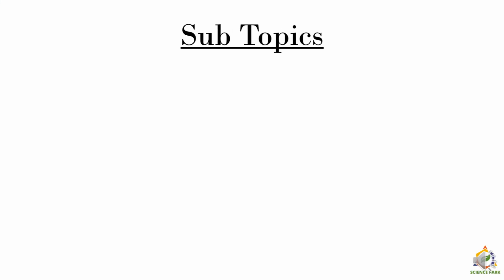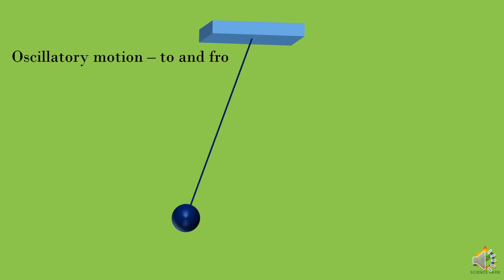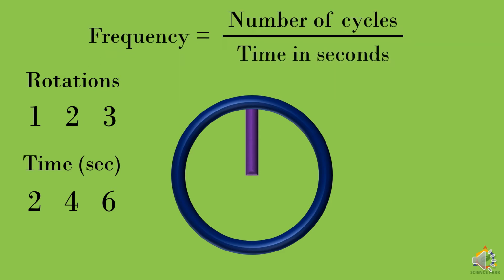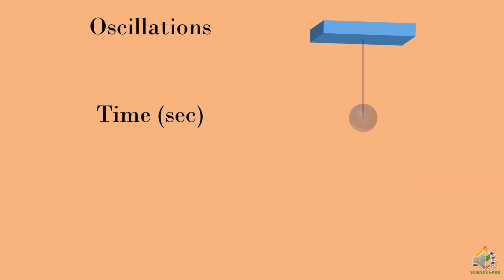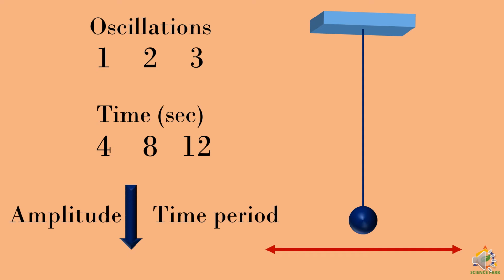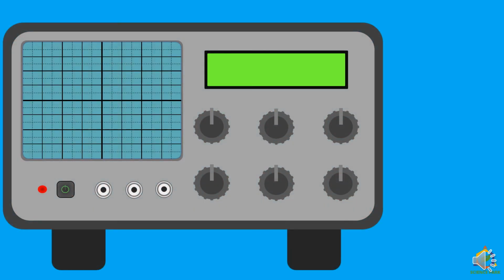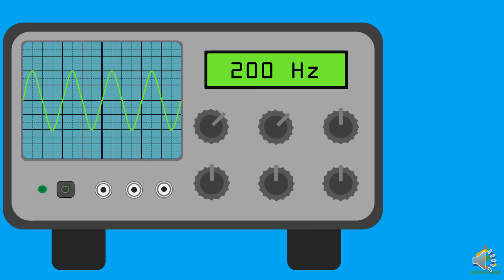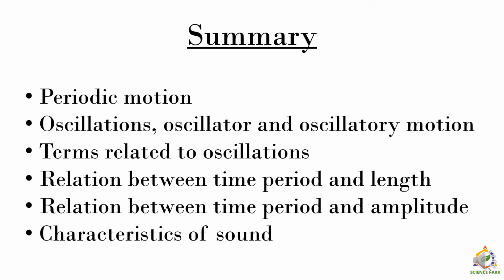Standard 7: Lesson 18: Sound: Part 1 of 2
In this video, we will learn about periodic motion, oscillations, oscillator, oscillatory motion, terms related to oscillations, relations between them and characteristics of sound.